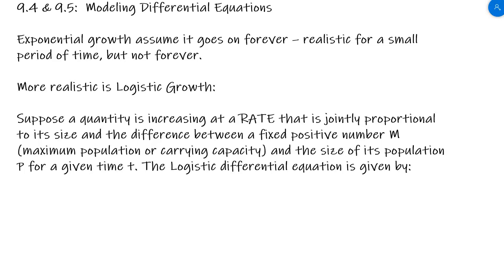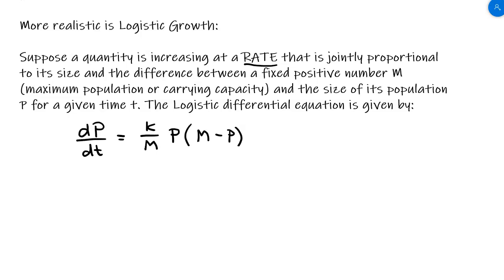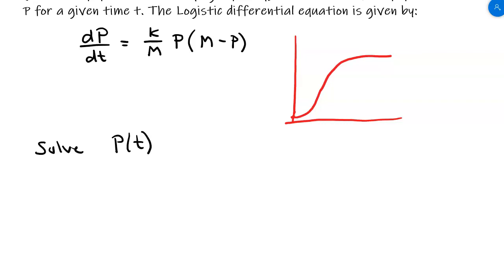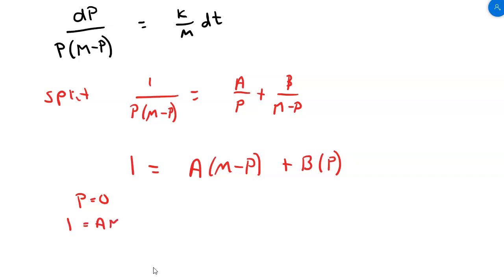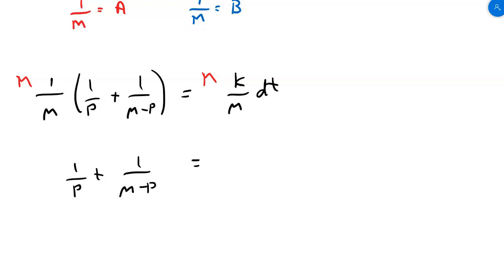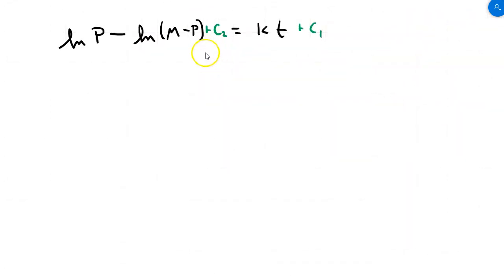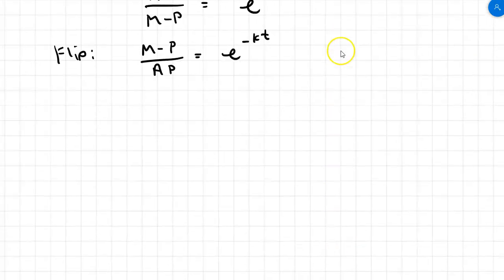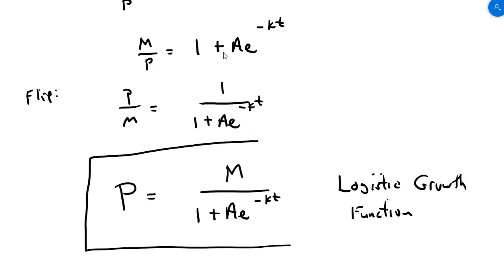9 4 and 9 5 Solving Logic DE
Calc. 2 - Solving the Logistic DE Formula